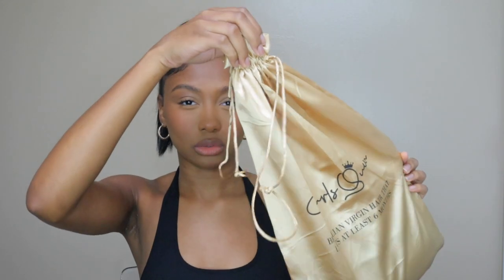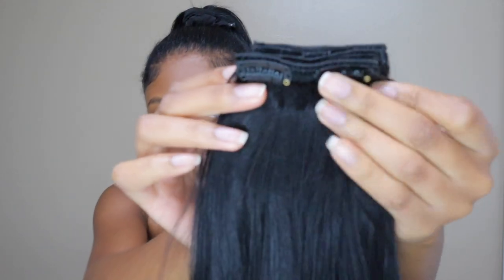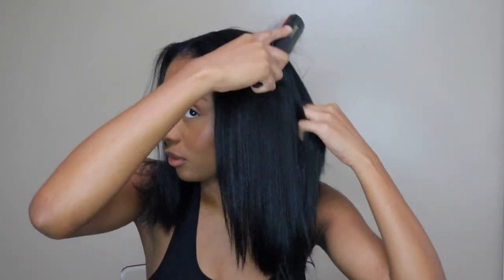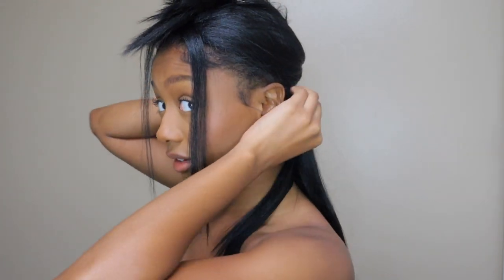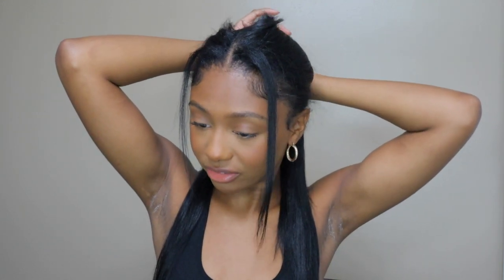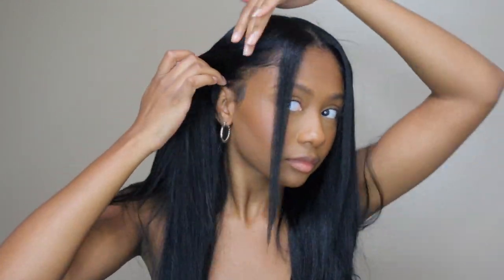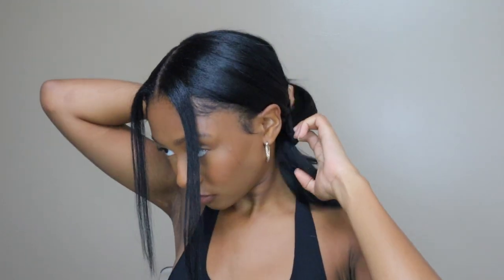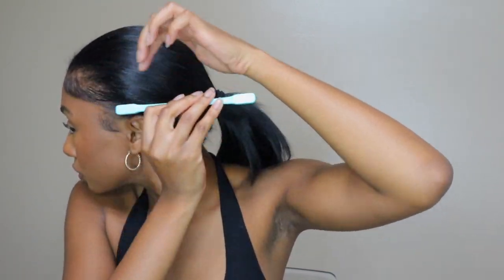How I install + Style My Clip In Extensions | 20 Inch Straight Light Yaki | Ft. Curls Queen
I am wearing the straight light yaki clip ins in 20 inches